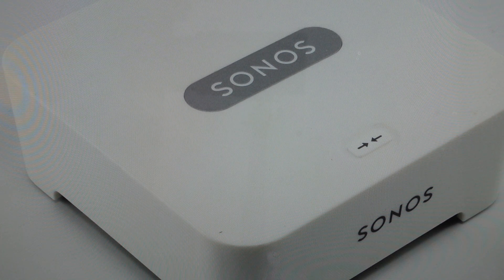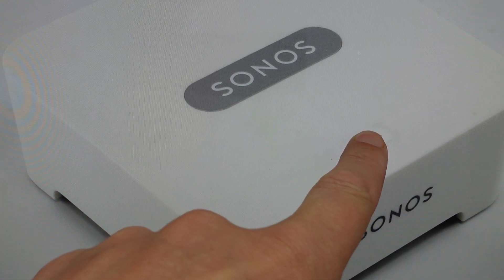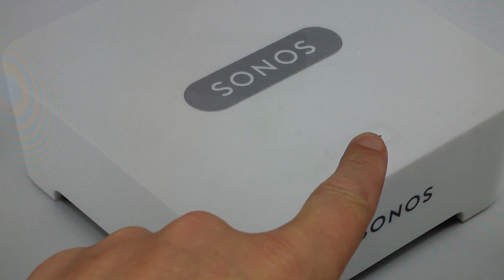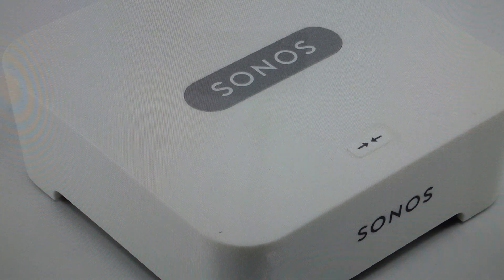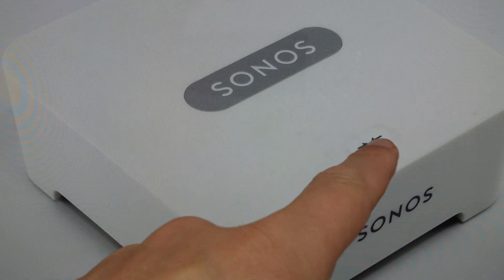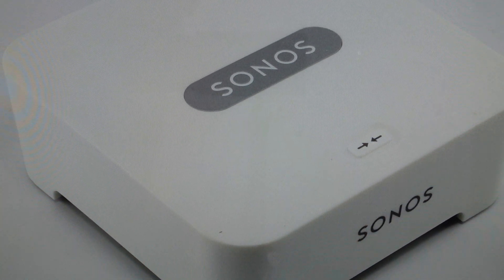Hard Reset Sonos Bridge Repeater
How to troubleshoot or setup starting with a hard reset a Sonos Bridge Repeater to factory default settings if it is not working or not connecting or if it is frozen or not responding, the factory reset is a good troubleshooting step. You can also restore the factory settings to setup your device as new. Found in the Sonos Bridge Repeater user manual.